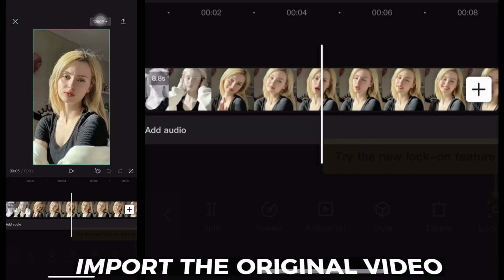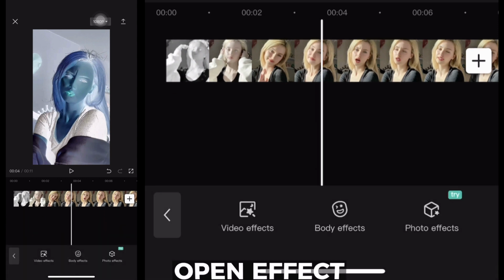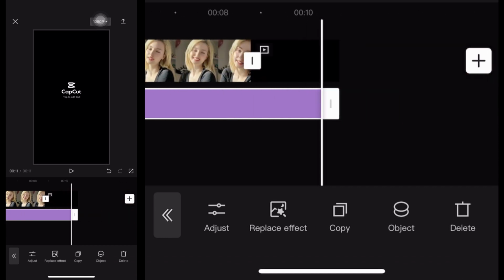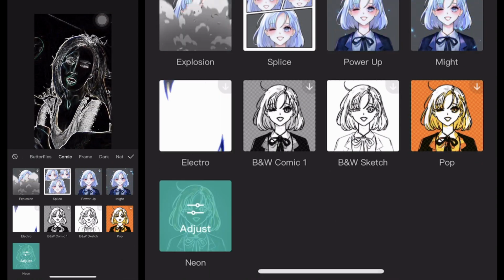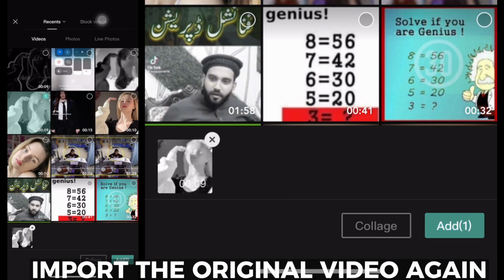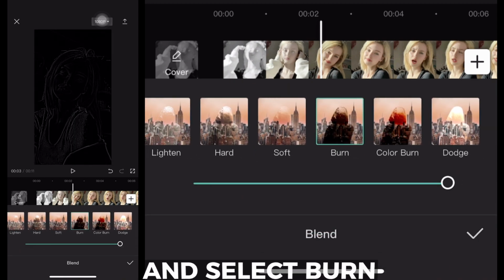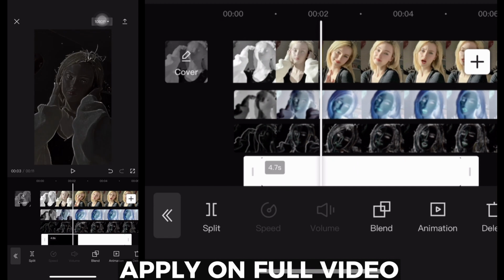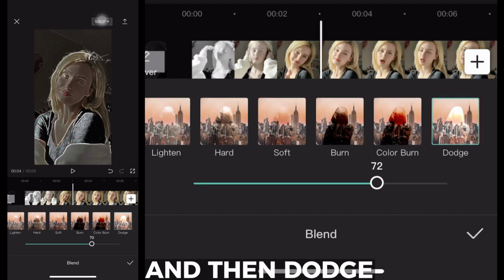New Trending HDR & BLACK Video Editing in Capcut | HDR Effect Capcut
TikTok New Trending Black Effect Video Editing In Capcut || HDR Black Effect Editing Capcut
new trending hdr video editing in capcut . hdr effect capcut . hdr cc video editing in capcut
capcut video editing . hdr tutorial capcut
hdr & brown color video editing in capcut
chapters
0:00 intro
0:40 abc
1:12 cb